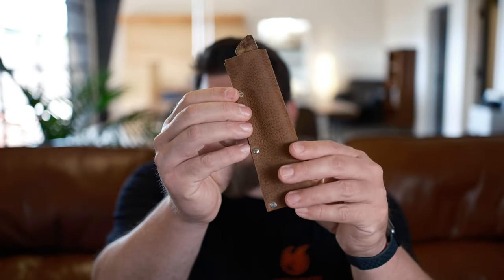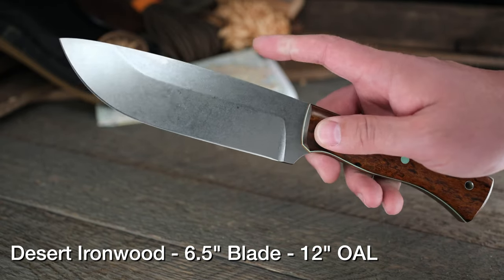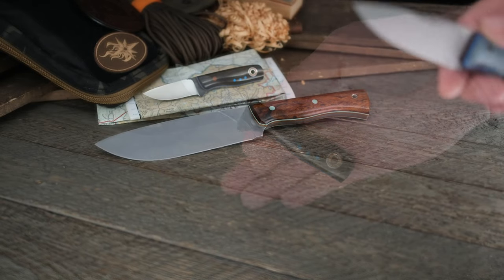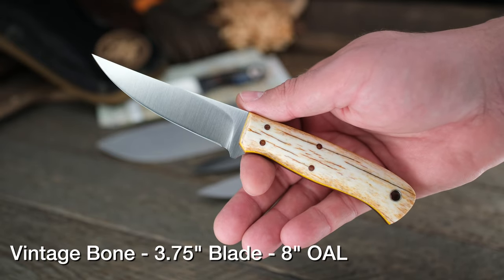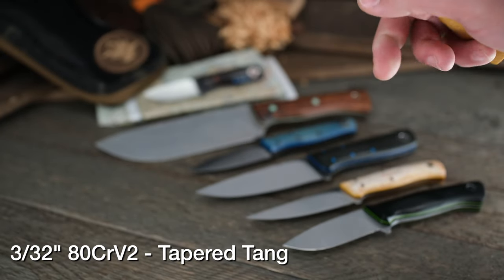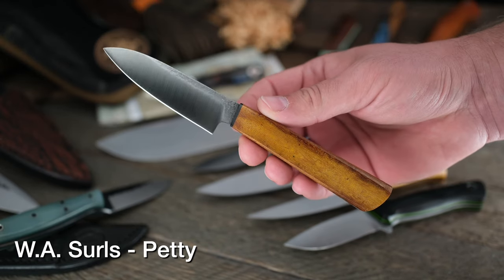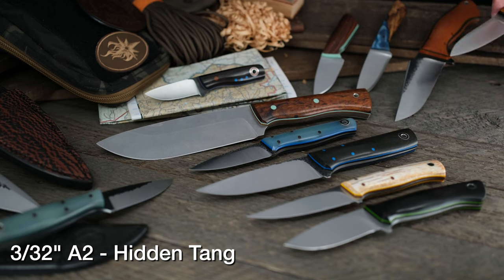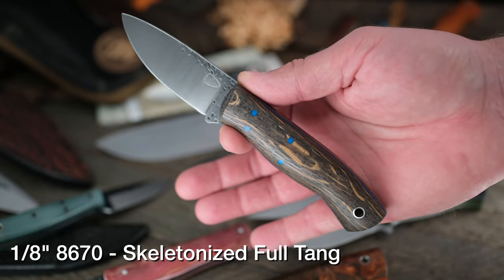Maker Awards on Fiddleback Friday!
Fiddleback Friday for 7/22/22

New Knives Post on Fridays at 9PM EST

Here are the knives posting on July 22, 2022 for Fiddleback Friday!

Models include the Petit Oiseau, Handyman, Bayou, Camp-Custom Shop & More. We also have Fiddleback Family knives: J.B Knifeworks Eclipse & Big LC, Warlander Enterprises Fletcher & Grizzly, W.A Surls Petty & Rattler, Ocmulgee Knife Co Shiloh & Savage, Duckhead Forge Flit, Edge Knife Works Mini Huntsman, Huntsman, Wharncliffe Huntsman, Mini Ronin, 4.5" Utility & 8" Nakiri and MW Steel Works Old Crow & Vireo.

Video Timeline:
00:00 Teaser
00:16 Intro
01:10 MW Steel Works "Sheath"
02:14 Fiddleback Forge - Camp (Custom Shop)
03:54 Fiddleback Forge - Petit Oiseau
05:07 Fiddleback Forge - Handyman
06:03 Fiddleback Forge - Bayou
07:33 J.B. Knifeworks - Eclipse
09:24 J.B. Knifeworks - Big L.C.
11:35 MW Steel Works - Old Crow
13:20 MW Steel Works - Vireo
14:54 Warlander Enterprises - Grizzly
17:08 Warlander Enterprises - Fletcher
18:56 W.A. Surls - Rattler
20:12 W.A. Surls - Petty
21:38 Duckhead Forge - Flit
22:52 Ocmulgee Knife Co. - Savage
23:44 Ocmulgee Knife Co. - Shiloh
25:06 Edge Knife Works - Mini Huntsman
26:52 Edge Knife Works - Mini Ronin
28:04 Edge Knife Works - Huntsman Model Comparison
28:28 Edge Knife Works - Wharncliffe Huntsman
29:11 Edge Knife Works - Huntsman
29:31 Edge Knife Works - 4.5" Utility
30:23 Edge Knife Works - 8" Nakiri
32:51 How to Get One!
33:26 Need More Information?
34:28 This is The End My Friends!

LINKS

Instagram.com/fiddlebackforge

Facebook.com/fiddlebackforge